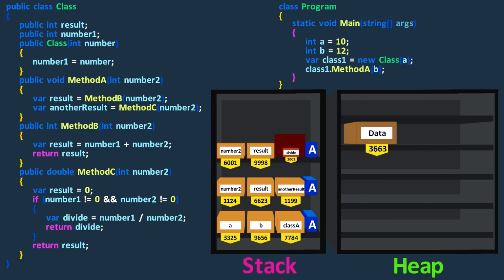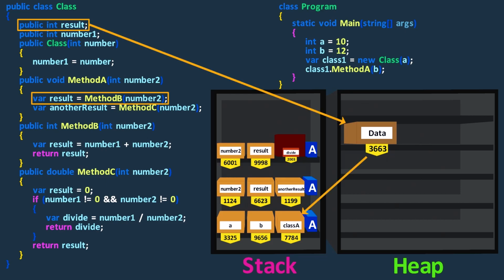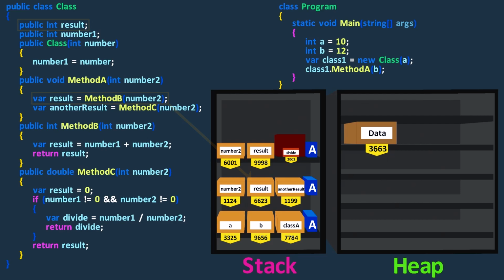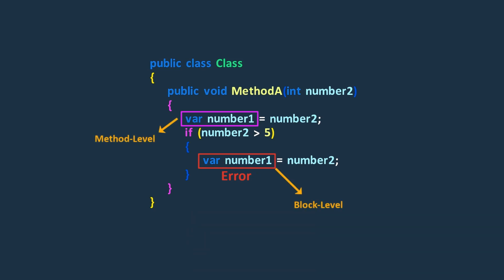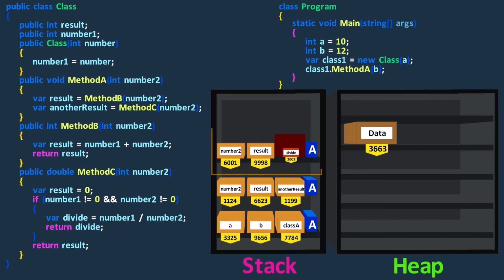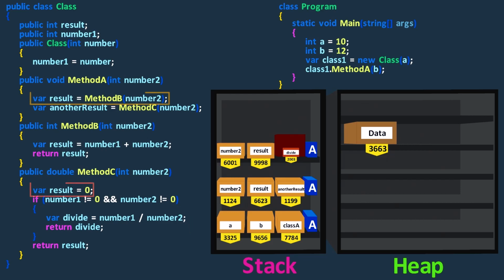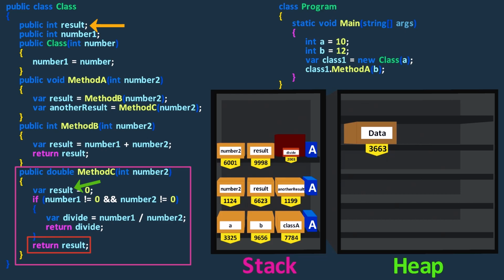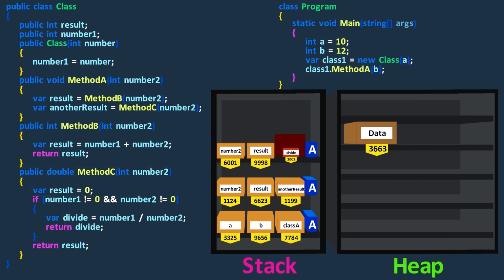C# Tutorial - Intermediate - 022 - Shadowing Variables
🌟 Contents 🌟
⌛ 00:02 : Intro - Shadowing Variables in C#
⌛ 00:50 : Using multiple variables with the same names
⌛ 02:44 : What variable shadowing means
⌛ 03:57 : Avoid variable shadowing